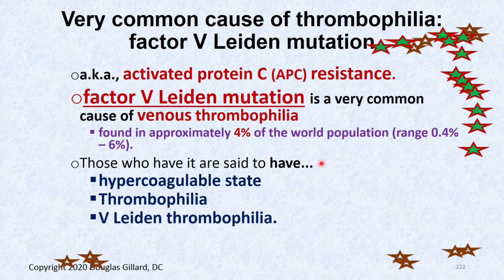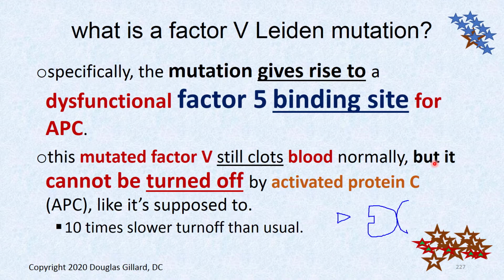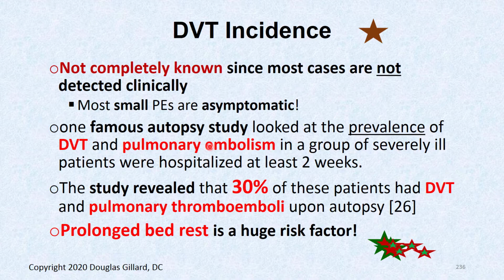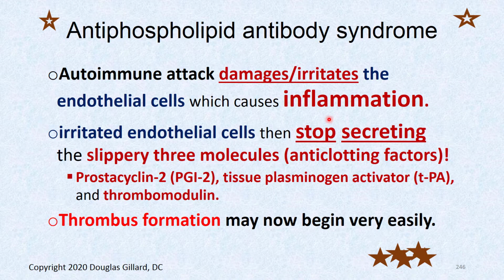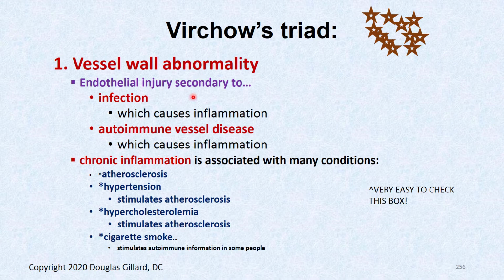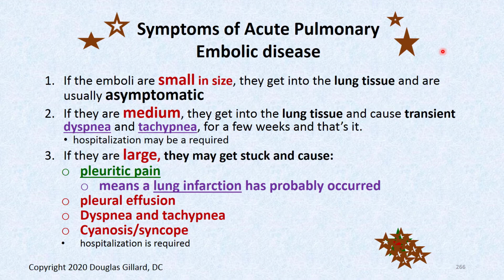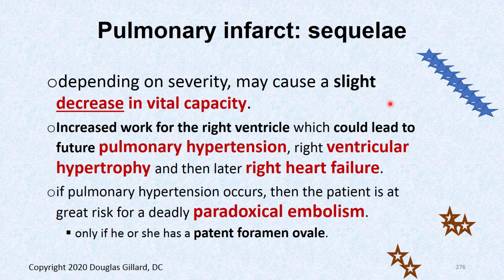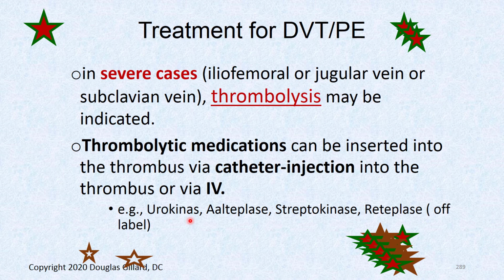CVPP Lecture (SPR 20) (WK 2-Thurs): Deep Vein Thrombosis and Embolism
In this video Dr. Gillard discusses The pathogenesis and clinical presentation of deep vein thrombosis and embolism. Learn about Virchow's triad, factor V Leiden, Antiphospholipid antibody syndrome, IVC filter, saddle embolism, lung infarct, pleuritic chest pain.